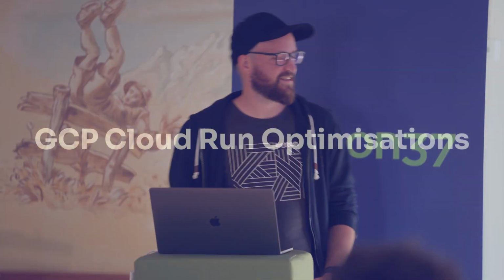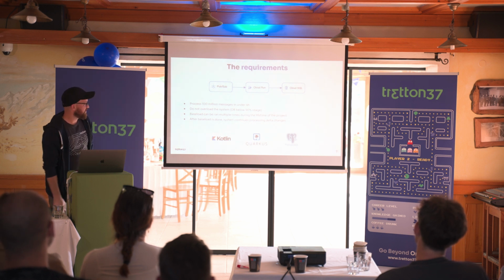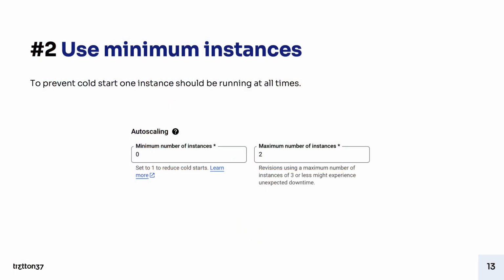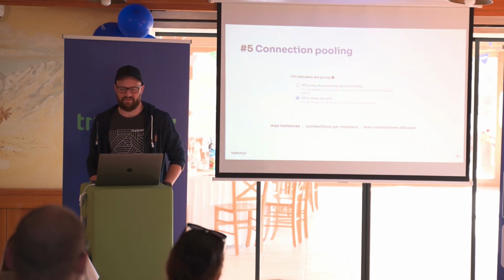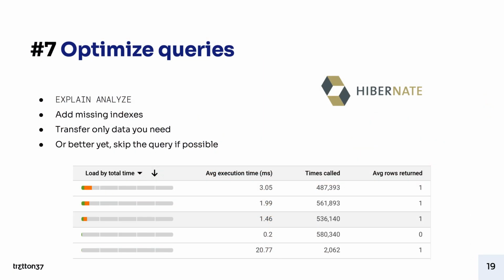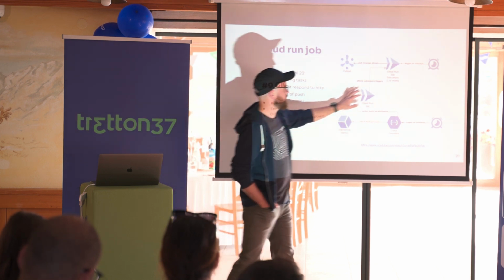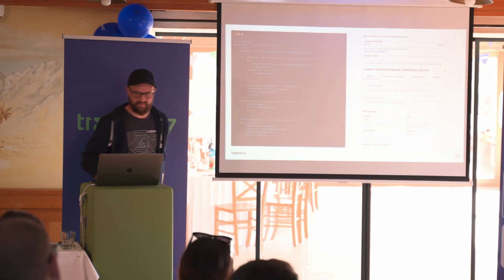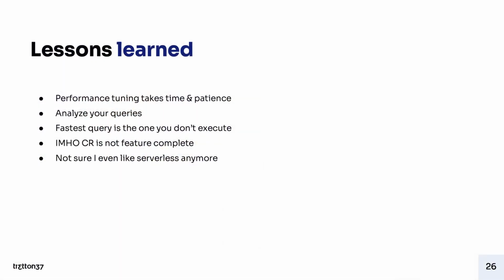Ljubljana: Miha Hribar - GCP Cloud Run Optimizations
Miha Hribar from tretton37 at Knowabunga 2023 in Ljubljana prepared an in-depth exploration into GCP Cloud Run Optimisations. His talk, aptly titled "How I Fixed the Problem I Created in the First Place," navigates the complexities and challenges of optimising cloud-based applications for efficiency and performance.

In this technical deep dive, Miha, an experienced consultant in cloud technologies, shares his journey transitioning from AWS to GCP, and the nuances of working with Cloud Run and other GCP tools. The talk covers a range of topics, from optimising container startup and minimising instance scaling issues to fine-tuning database queries and ensuring efficient resource utilisation.

🌟 Timestamps & Highlights:

00:00 🎬 Intro: Unraveling the complexities of GCP Cloud Run.
0:50 🛠 GCP Transition: Miha's shift from AWS to GCP and its challenges.
1:25 📊 Cloud Run Requirements: Handling 100 million messages efficiently.
3:59 🚀 Initial Challenges: Addressing the initial 40-hour runtime.
8:21 🛠 Optimization Strategies: Key techniques to improve performance.
13:30 📉 Analyzing Performance: Detailed breakdown of optimization results.
16:34 💡 Key Learnings: Insights gained from the optimization process.
17:52 ❓ Q&A Session: Engaging discussions on Cloud Run and its capabilities.

[Jimmie Espling - How to Build Stunning 3D Scenes with React Three Fiber] Jimmie Espling - How to Build Stunning 3D Scenes with React Three Fiber

USEFUL LINKS